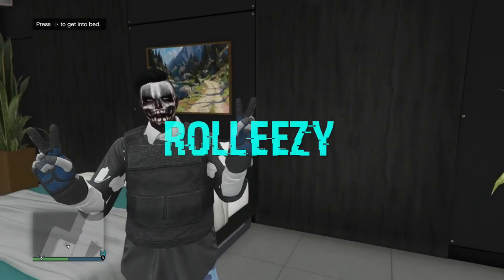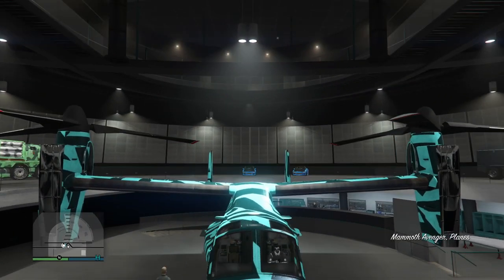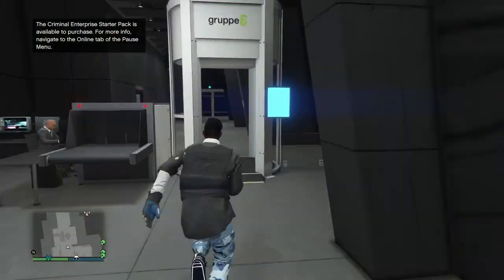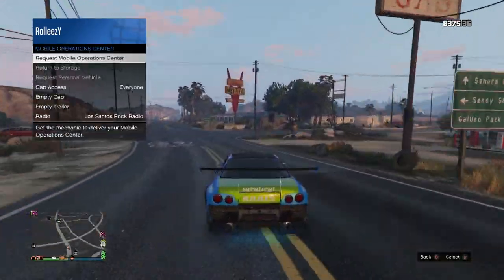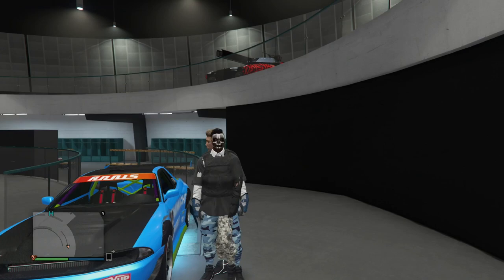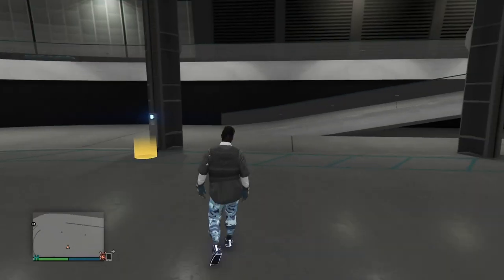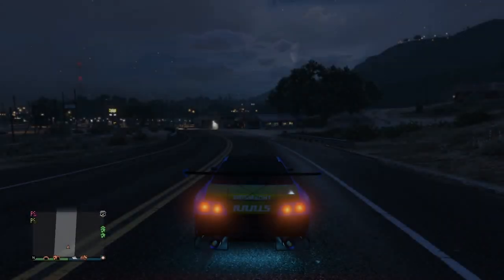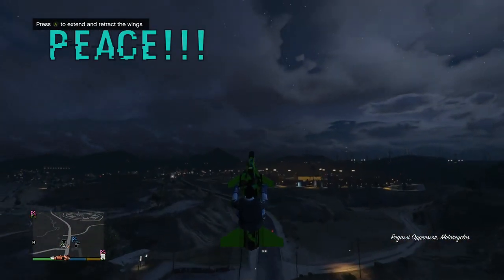*SUPER EASY MONEY GLITCH*XBOX ONE & PS4*MAKE MILLIONS WITH THIS CAR DUPLICATION GLITCH*GTA 5 ONLINE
TODAY'S VIDEO IS ALL ABOUT A VERY EASY UNLIMITED MONEY GLITCH THAT CAN BE DONE ON PS4 AND XBOX ONE. YOU NEED AN AVENGER AND A FACILITY BUT THE DRIVE IN FACILITY GLITCH HAS NEVER BEEN EASIER. ENJOY MAKING MILLIONS AND HAPPY GLITCHING!

QUESTIONS?? REQUESTS?!?

FOUNDERS
KING ALEXHD & EVIL BRANCH